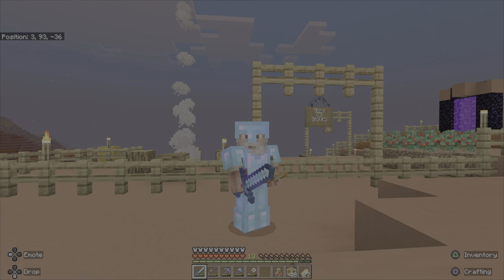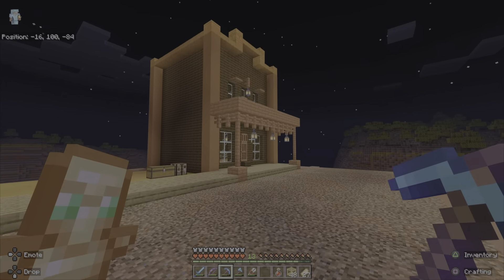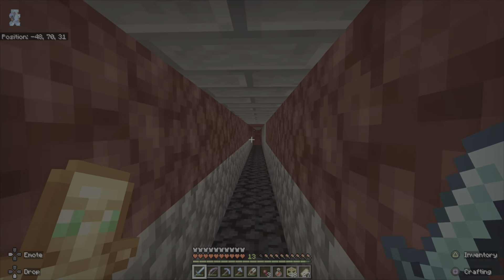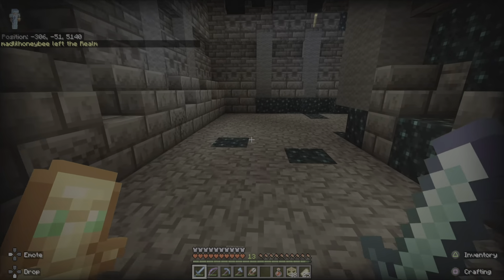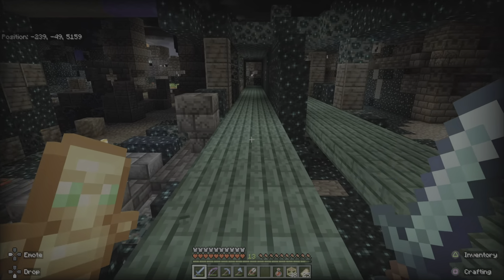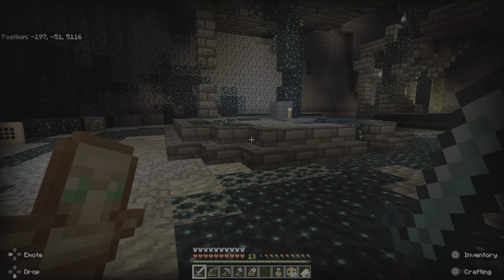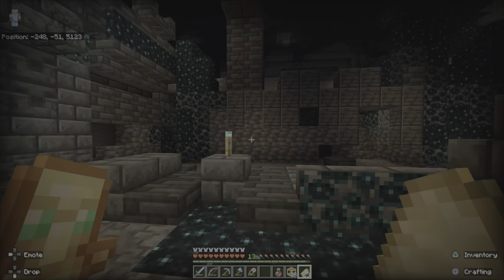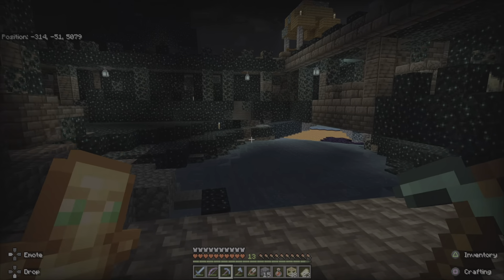Old Man Dakks - Long Term Survival Season 2 Episode 1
New season new base first look around.